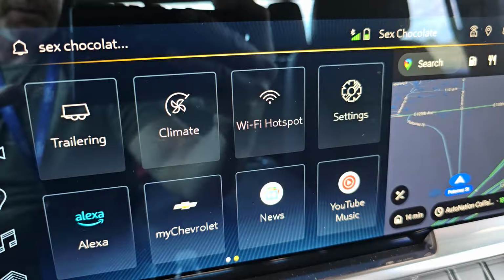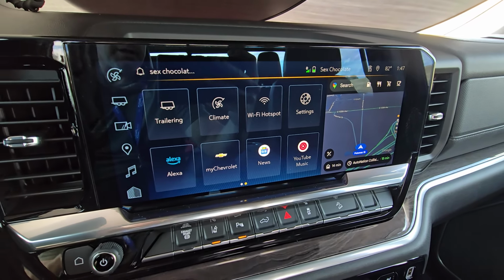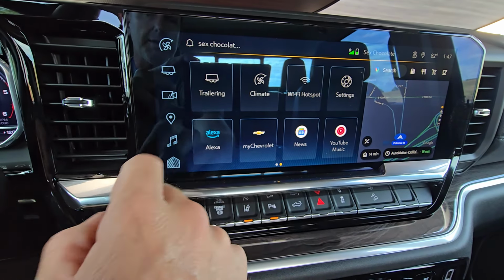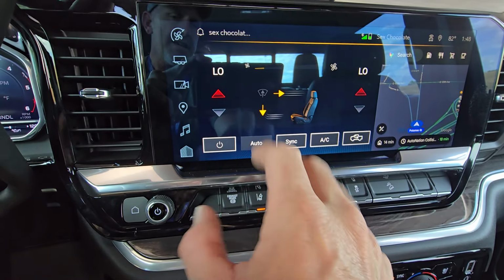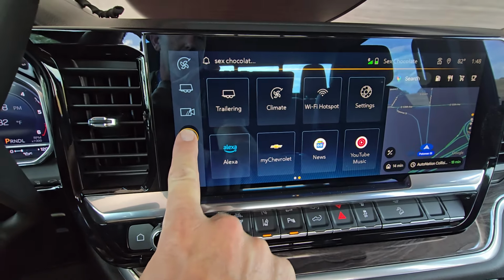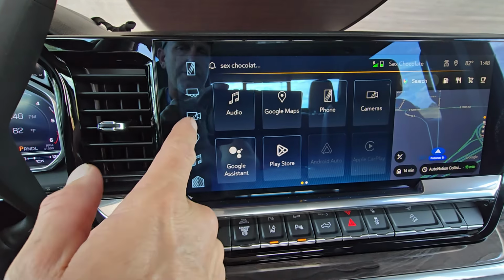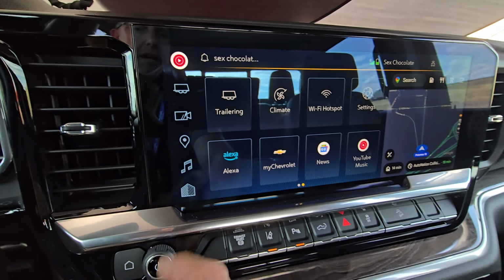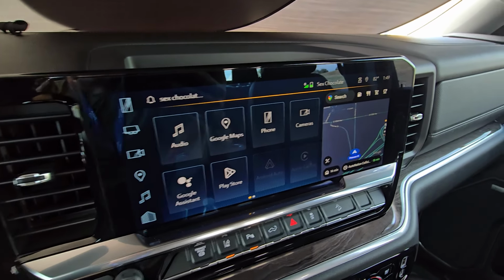How to Customize 2025 Chevy Silverado HD Infotainment screen. 2021 to 2026 Chevy and GMC!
Can the chevy Silverado infotainment screen be customized?  How to customize the 2025 Chevy Silverado HD infotainment screen?  This is how to customize the infotainment screen in 2021 to 2026 Chevy Silverado and Chevy Silverado HD.  This will also work in GMC Sierra 2021 to 2026 and GMC Sierra HD 2021 to 2026.

I'll show you how to set up your Chevy Silverado and GMC Sierra infotainment screens.